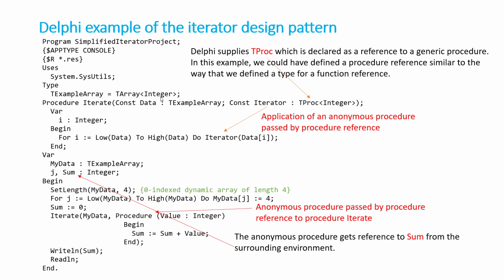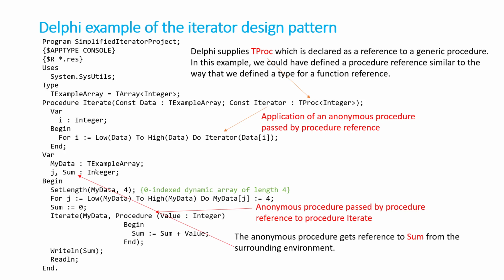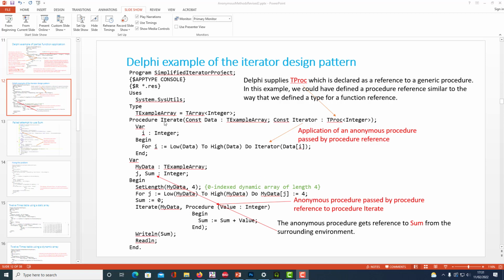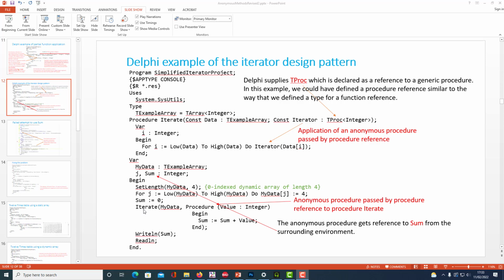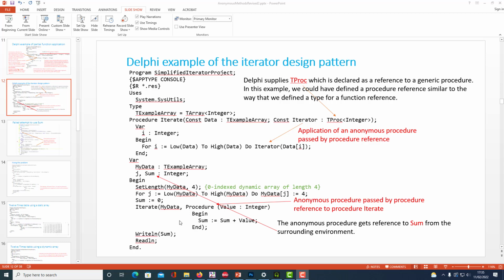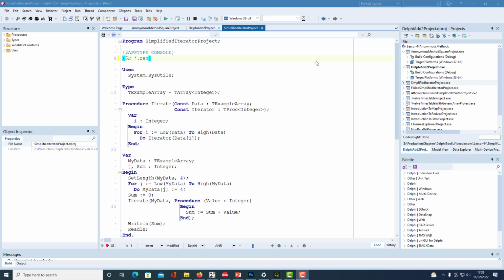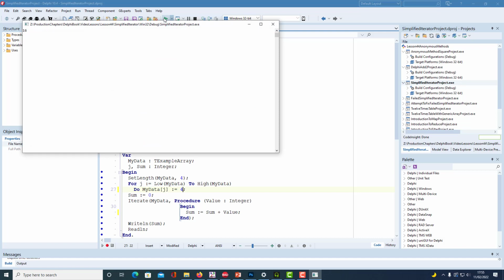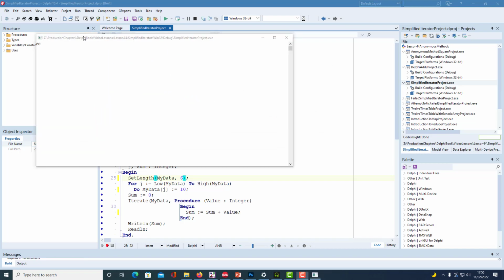Lesson44 Part3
Lesson 44 covers anonymous procedures using an example based upon the iterator design pattern. Lesson 44 is based on Chapter 44 in the book How to Program Effectively in Delphi for AS/A Level Computer Science. The book is available from all good booksellers as well as Educational Computing Services Ltd If you prefer a pdf then this can be ordered from Educational Computing Services Ltd.